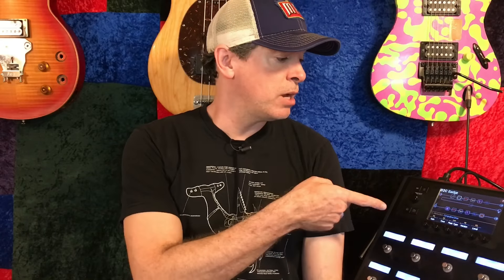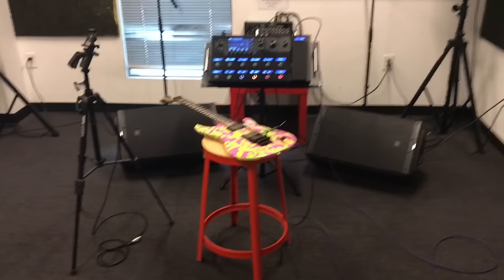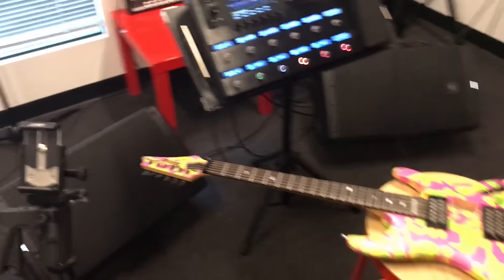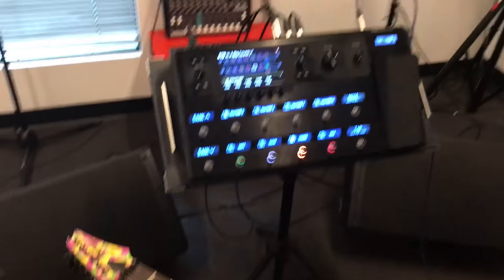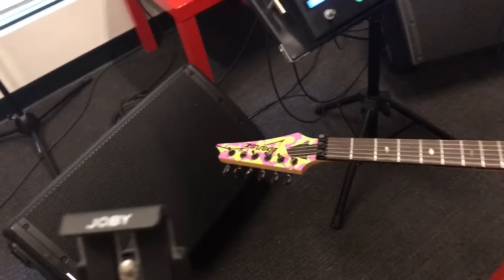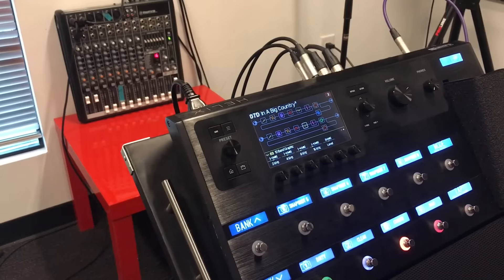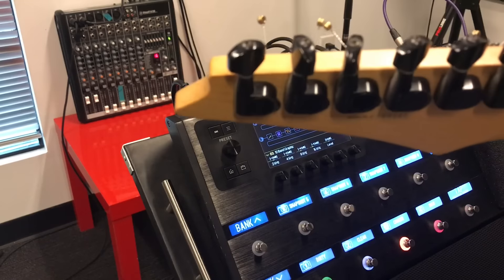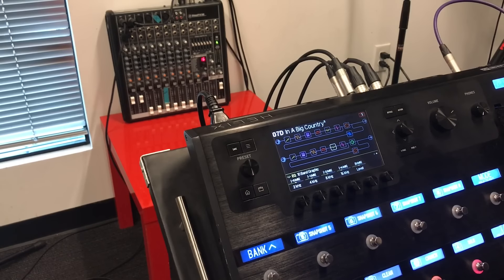Volume Control (Vol 1) HA!!!